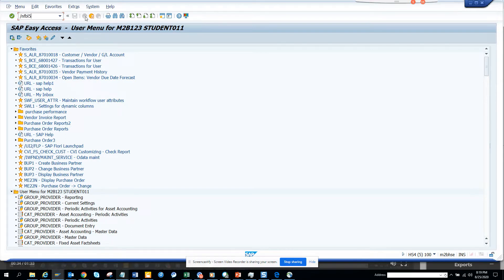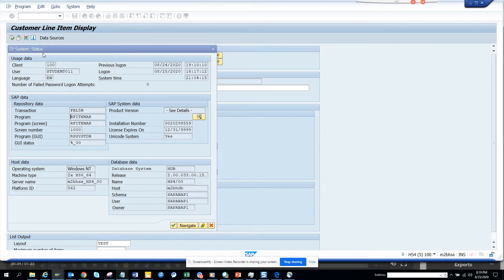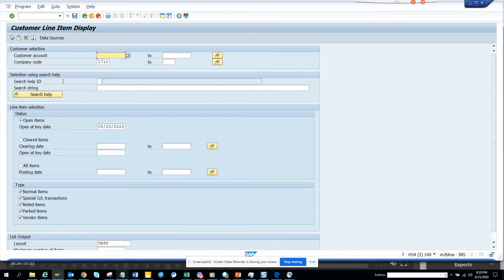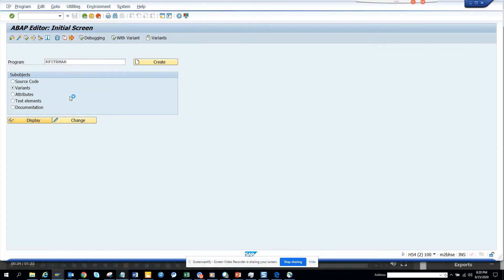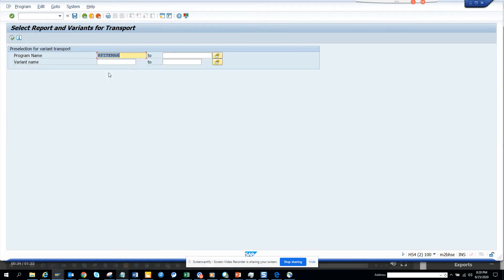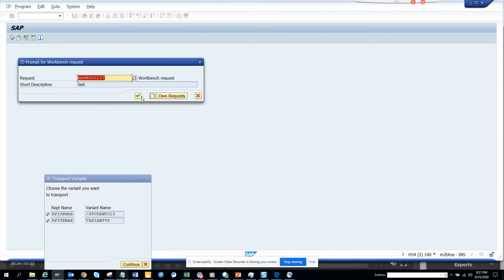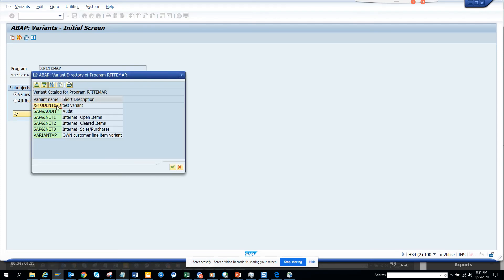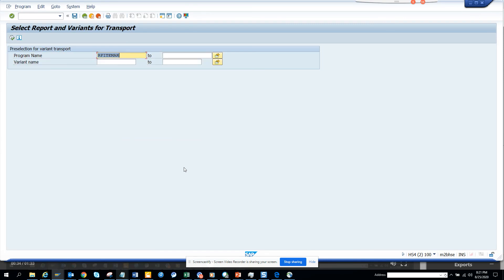SAP ABAP: How to Transport SAP Variant From Dev to QA to Pre-Prod to Prod?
How to Transport SAP Variant From Dev to QA to Pre-Prod to Prod?